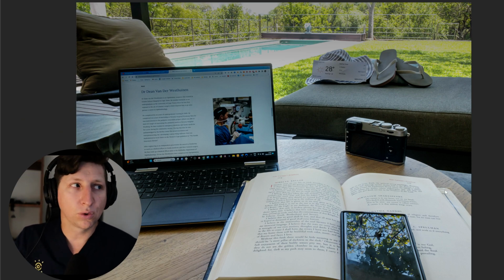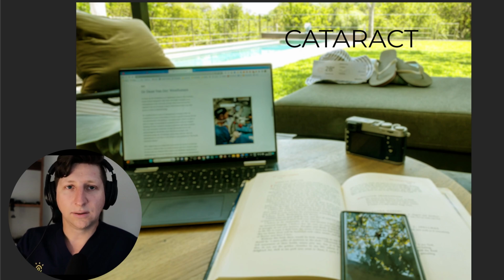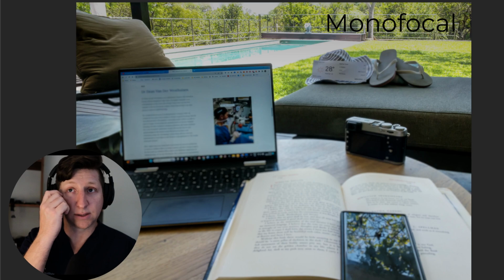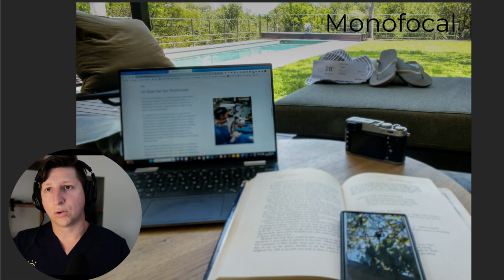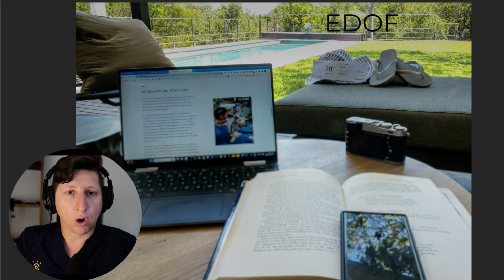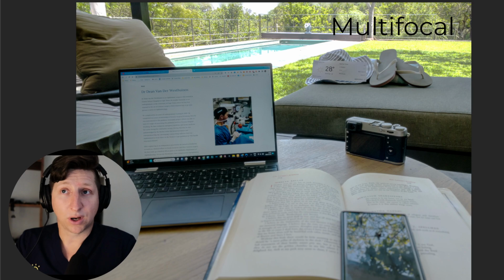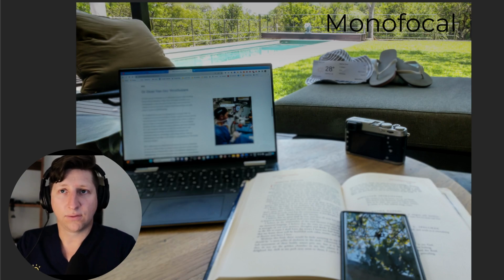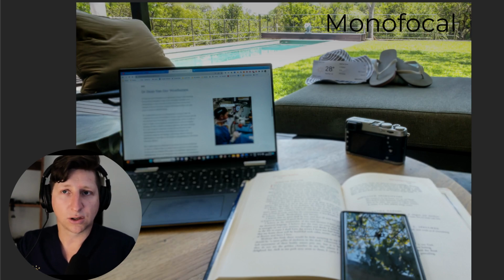Intraocular lens implant types explained.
When having cataract surgery one is faced with the choice of the type of lens one would like implanted. This videos aims to try an demystify the different options.